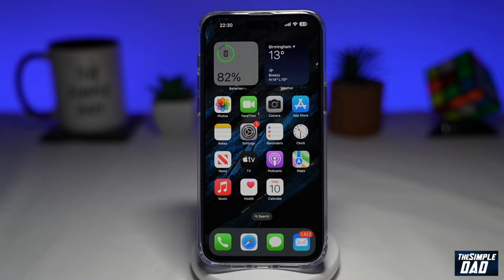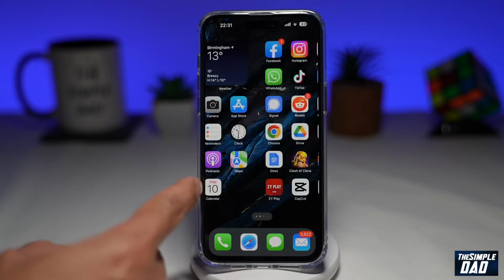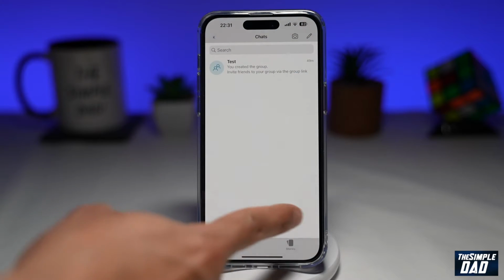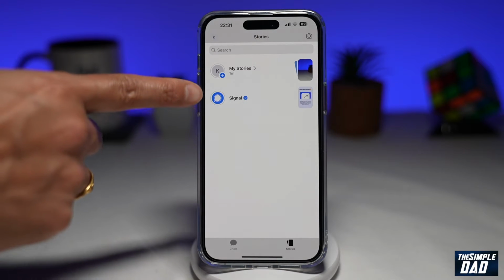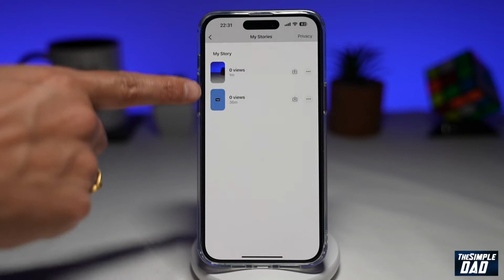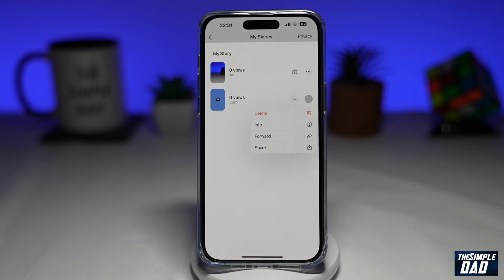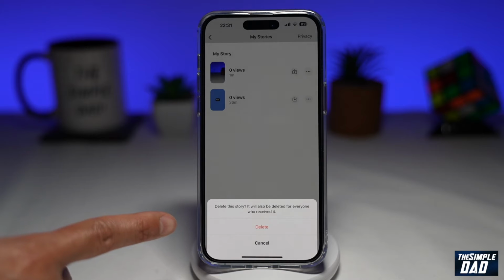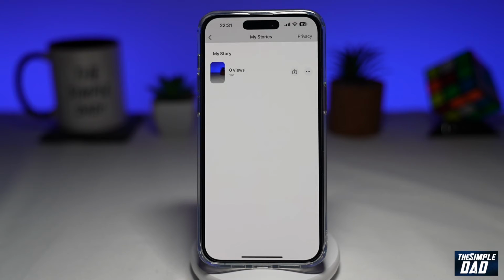How to Delete Story from Signal 2022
00:00 Intro
00:10 Like or no Like
00:16 How to Delete Story from Signal